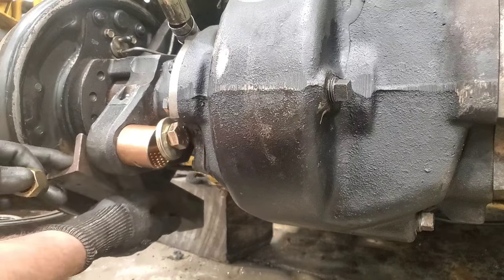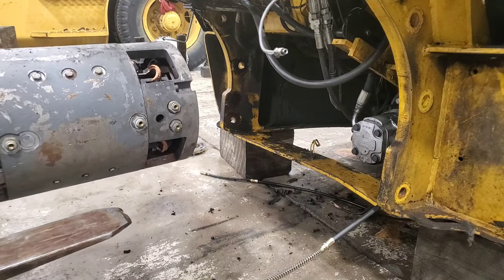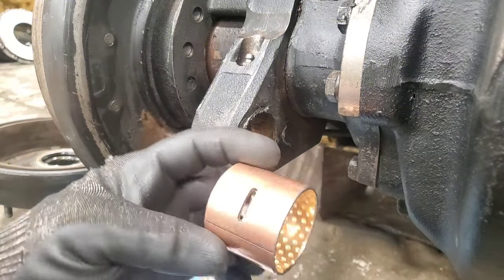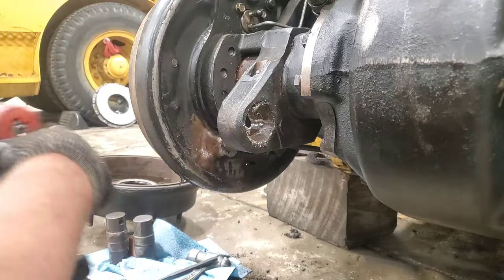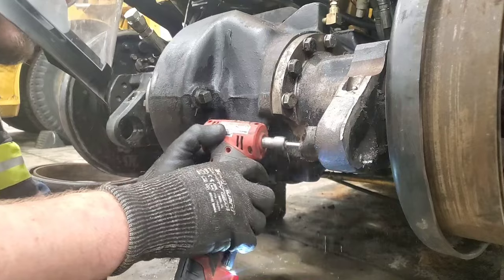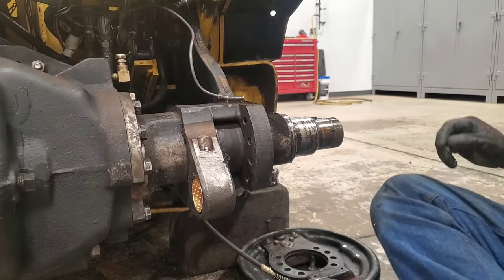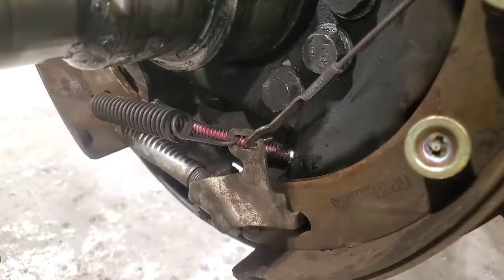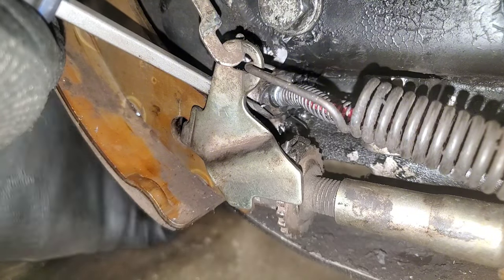Axle install gets interesting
finished sealing up the Axle and electric motor. time to put it back in but things just keep getting worse before it gets better.